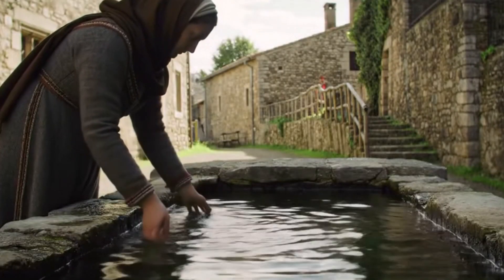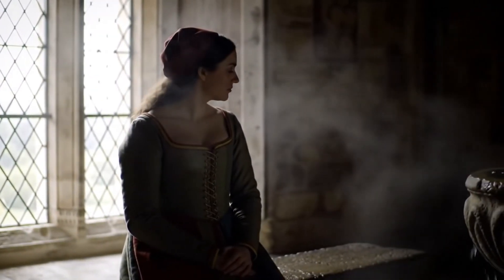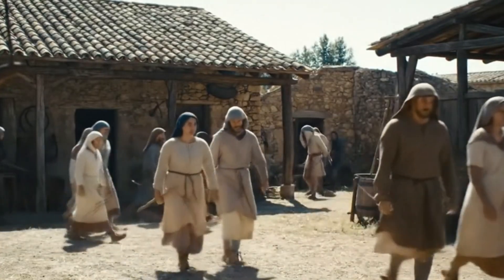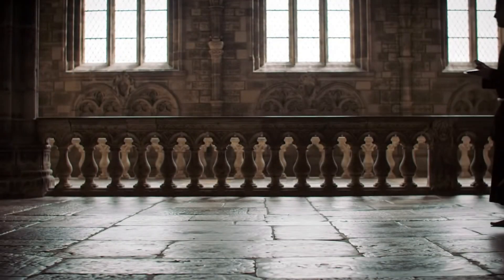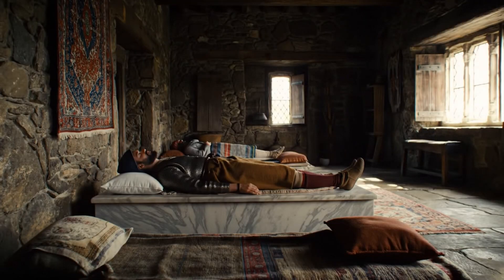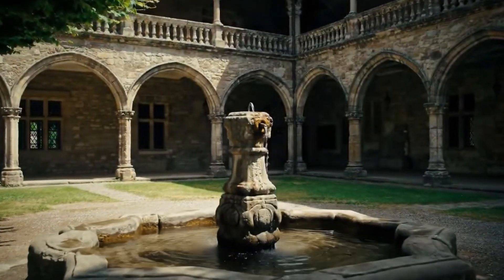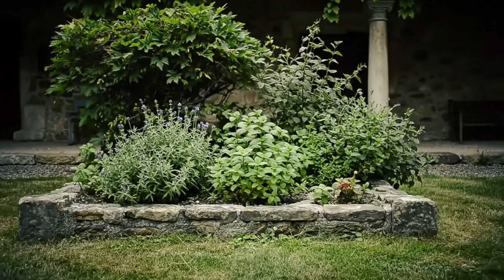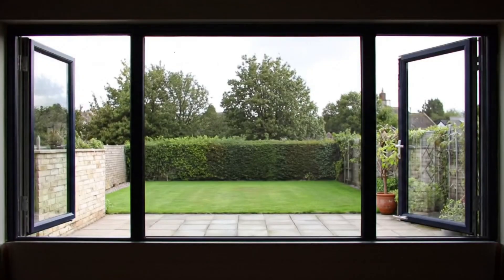Forgotten Medieval Cooling Techniques for Your Home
- Imagine a world without air conditioning, where scorching summers were a constant struggle.
- Medieval people, without the luxury of modern technology, developed ingenious techniques to stay cool and comfortable.
- Today, we'll dive into forgotten medieval cooling methods that you can easily implement in your own home to beat the summer heat.
- Medieval builders used natural materials like stone, brick, and wood, which retain less heat than modern materials.
- Explain the principles:  How different materials absorb and release heat.
- Modern choices:  Selecting light-colored roofing materials, incorporating green roofs, and using breathable fabrics in your home.